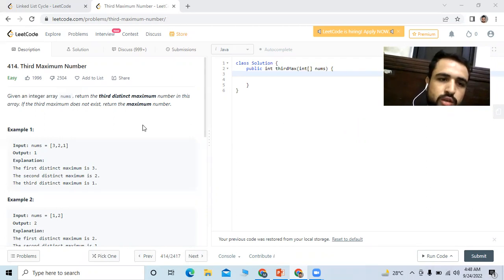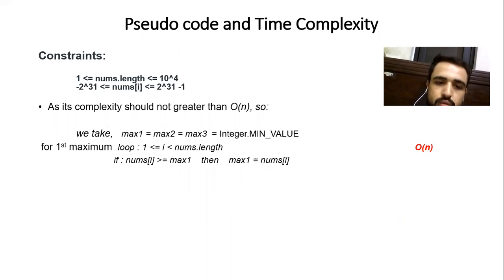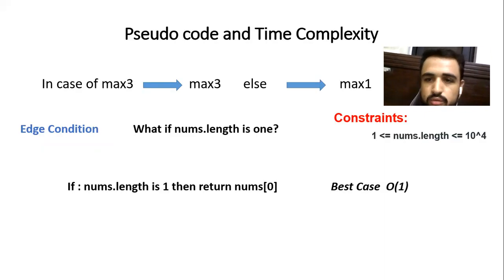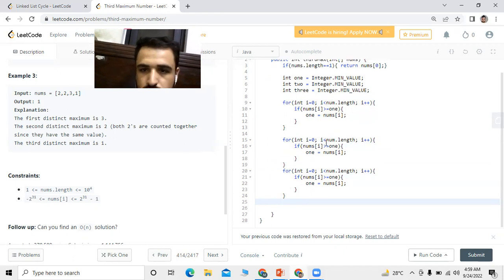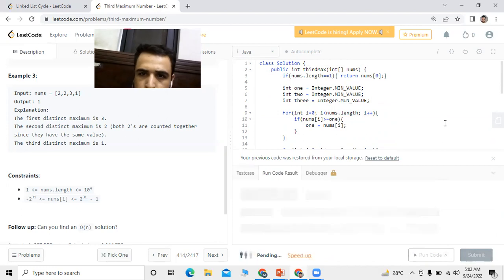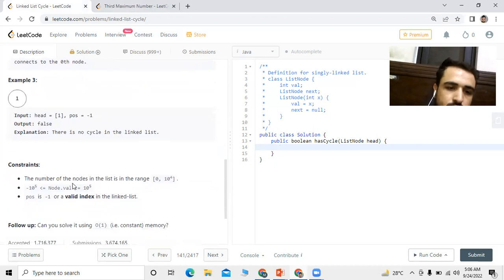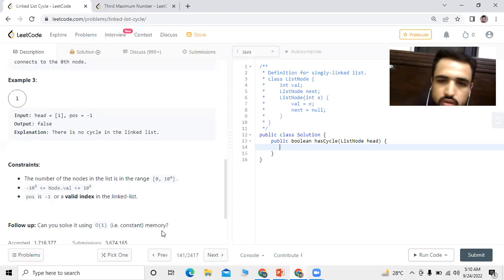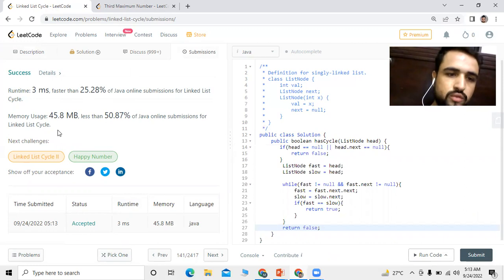Demo of leetcode Problems | Problems Solving | Coding Solutions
This video is for learning purpose for the programmers to solve analyzing problems. This is detailed demo video of analyzing problem, understanding it and then finally solving that problem.
Love code! learn code!